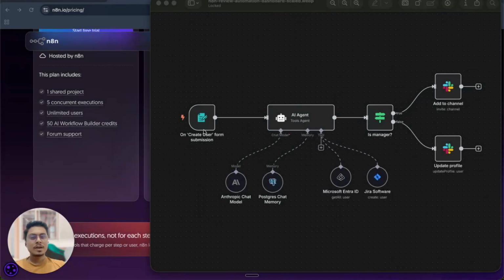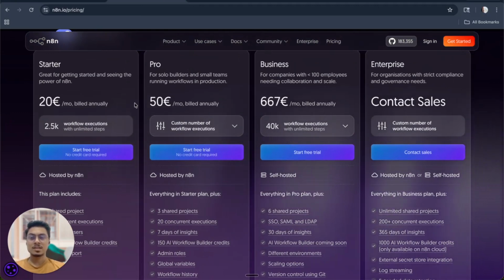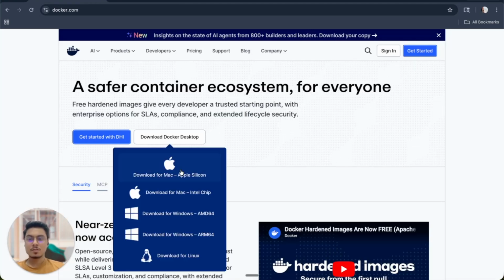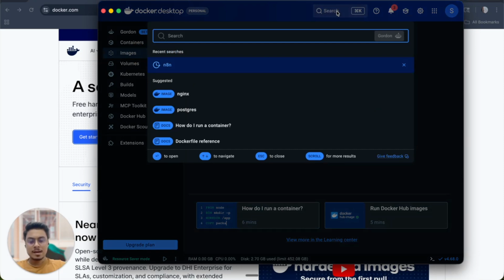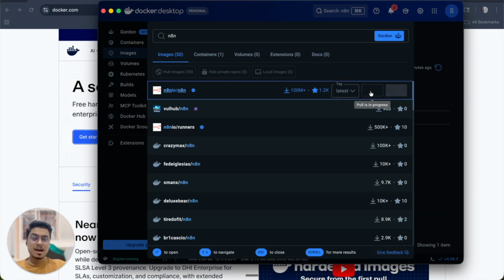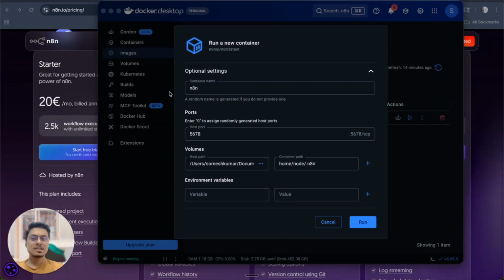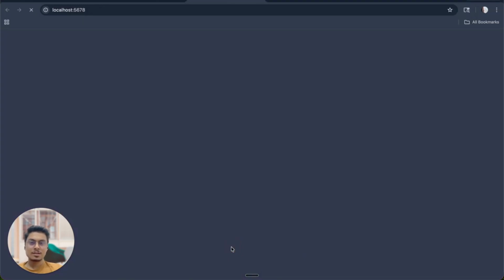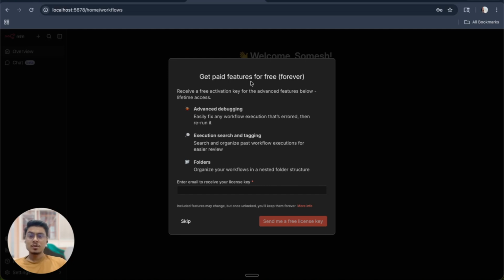N8n for free in 2026 — what you actually get (and what's the catch)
Is n8n really free? In this video, I break down exactly how you can use n8n for free in 2026 — the Community Edition vs the cloud starter tier, execution limits, and which workflows you can actually build without paying a cent.

is n8n actually free to use
can I use n8n without paying
how to use n8n for free forever
does n8n have a free plan
what do you get with n8n free tier
how to get n8n for free without a subscription
can I self host n8n for free
n8n free plan vs paid what's the difference
n8n community edition vs cloud which is better
is n8n free for commercial use

n8n free vs zapier free which is better
best free zapier alternative 2026
free workflow automation tool no credit card
n8n vs power automate free

how to run n8n for free on docker
how to self host n8n on a free VPS
n8n free setup tutorial step by step
n8n on render free hosting tutorial
how to install n8n locally for free
n8n community edition setup guide 2026
run n8n on your laptop for free

n8n free for small business automation
n8n free for freelancers 2026
n8n free for beginners no code
n8n free open source automation for startups

n8n free plan execution limits explained
n8n free tier what's not included
n8n free plan restrictions 2026
n8n free plan ended what to do